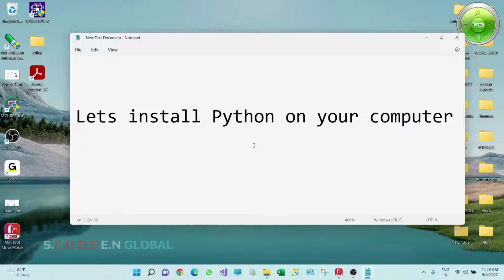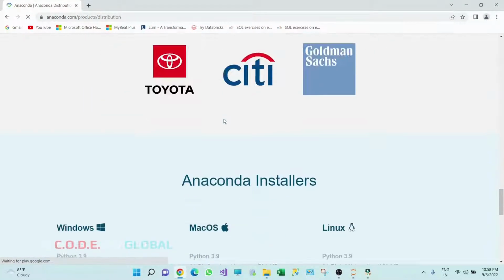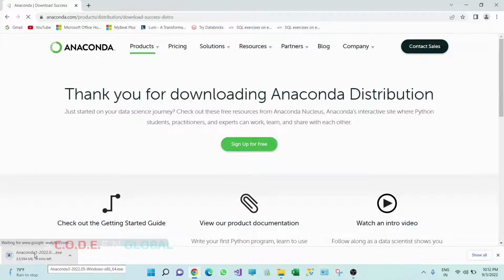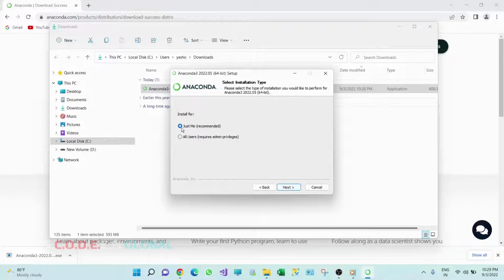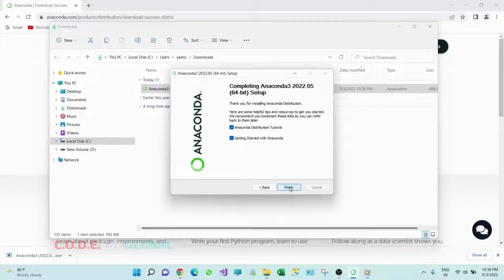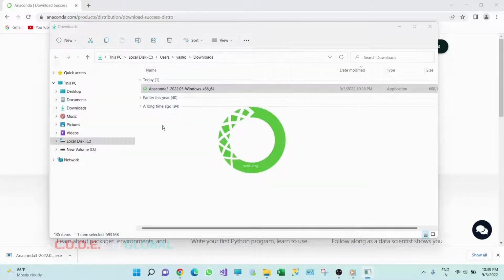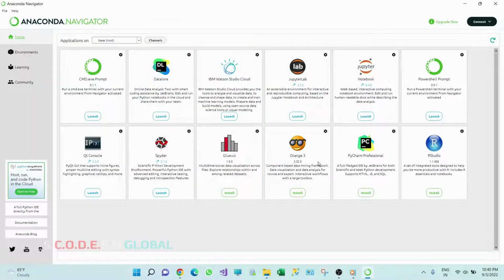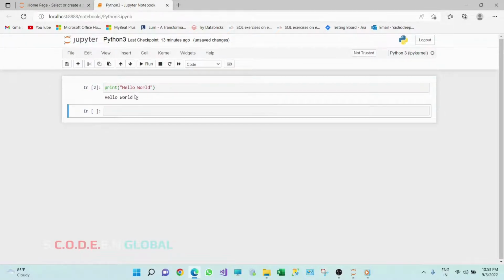Python Installation | Er.Yash T | Installation Videos | Scodeen Global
We, Scodeen Intelligence Laboratory are a professionally managed Institute, engaged in service providing, Software Engineering, Independent Testing, Recruitment, Corporate Training, Software Testing, Certified SDET Programme, Web Development, Software Development, Database, Project Training, Digital Marketing, Cloud, Online Training, and Weekend Training & Corporate Training.

OUR EXCLUSIVE TRAINING PROGRAM INCLUDES:
1.Python and Data science 2. Machine Learning 3. Artificial Intelligence 4. Big Data 5. Data Warehousing 6. Business Intelligence 7. Software Testing(Manual+Automation including selenium) 8. Back end Automation 9. Django 10. API Rest 11. Web Development 12. AWS Cloud 13. Postgre SQL